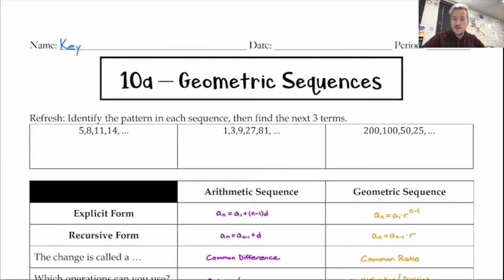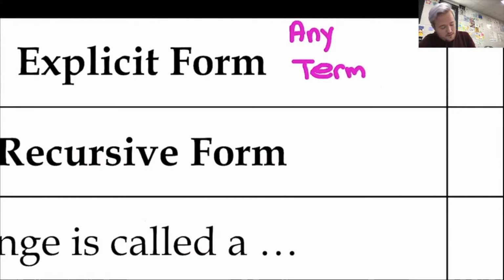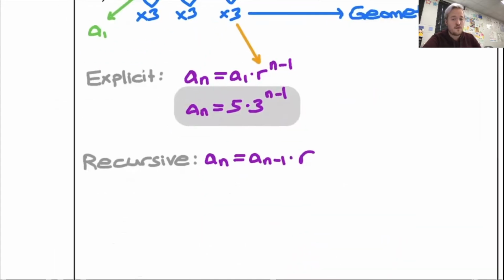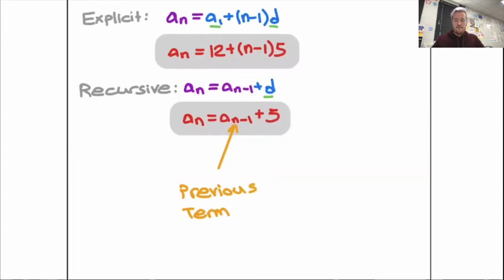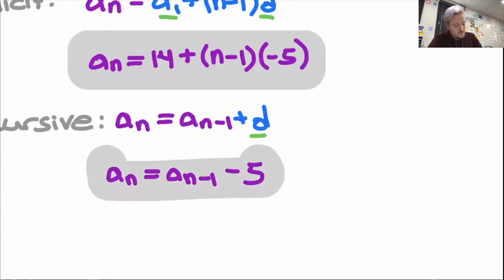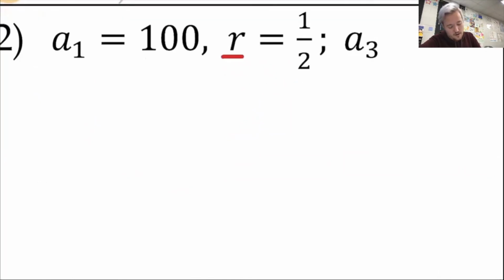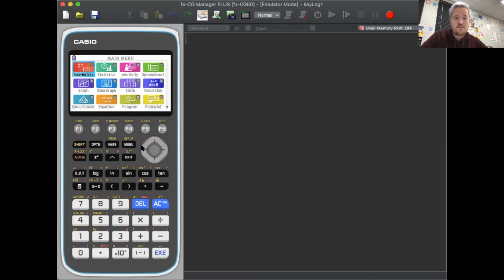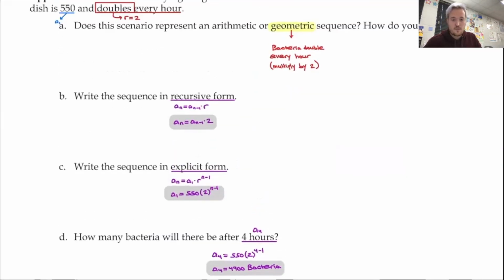Geometric Sequences (Exponential Functions)